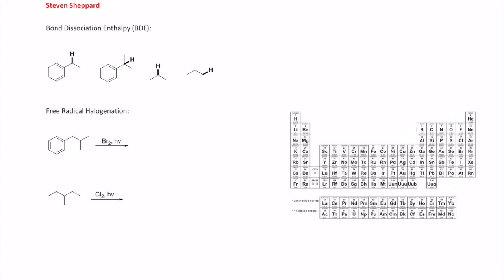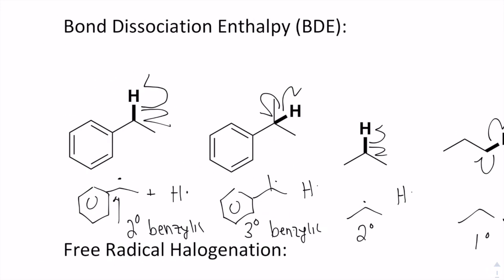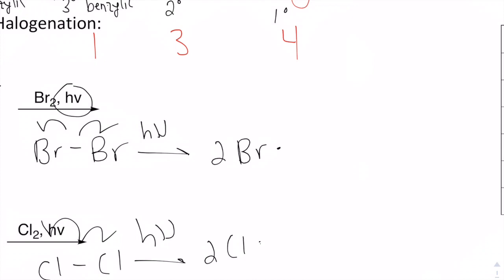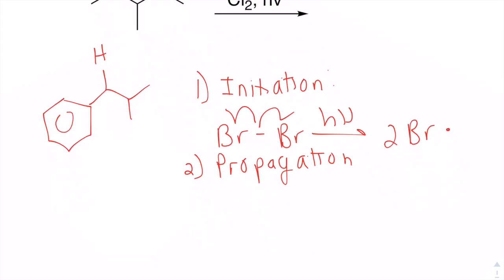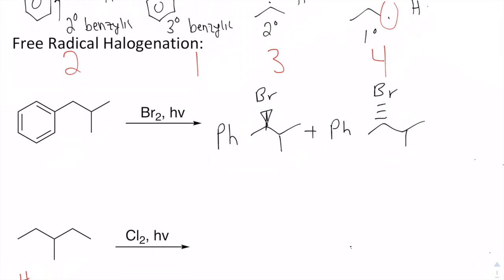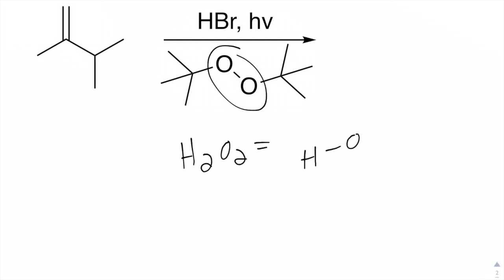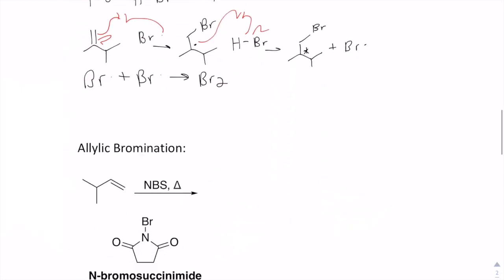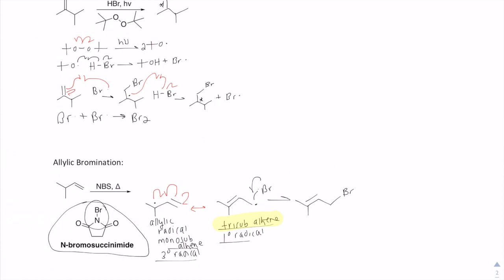CHM2210 Ch. 8 Review